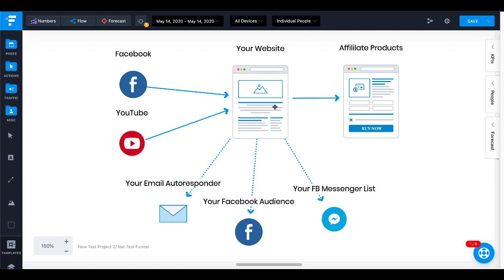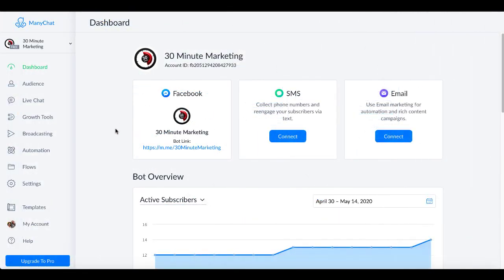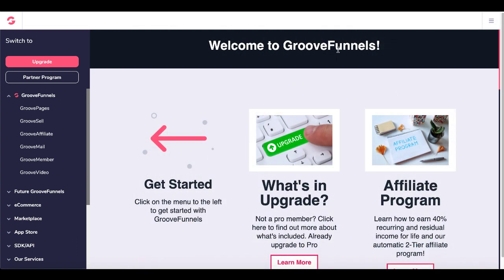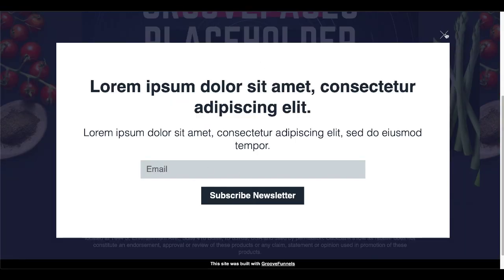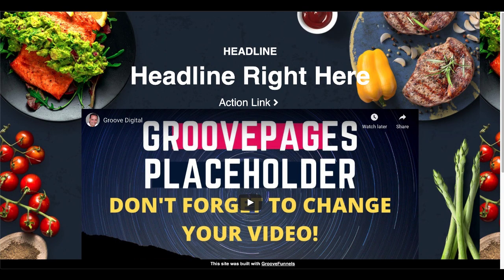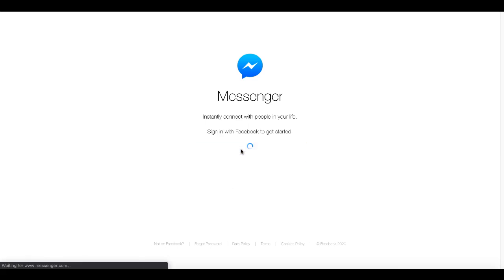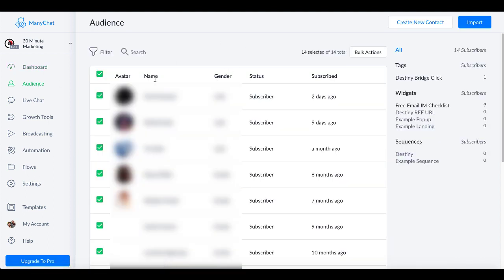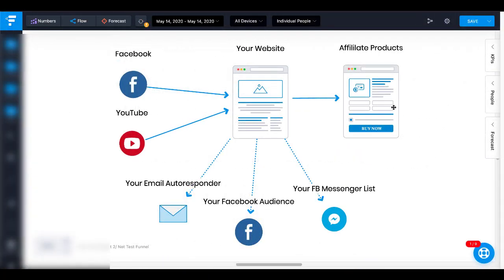How To Promote Clickbank Products Without A Website With Free Traffic | Using Facebook Messenger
START YOUR OWN ONLINE BUSINESS

BUILD YOUR FREE FUNNEL TODAY